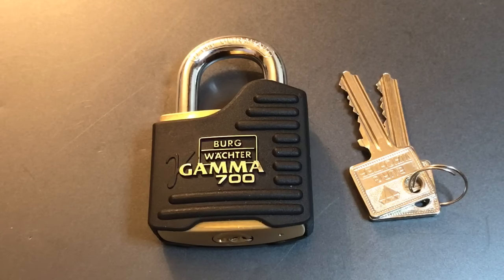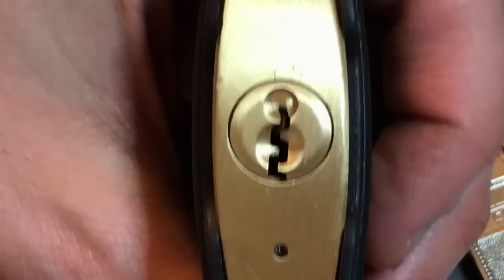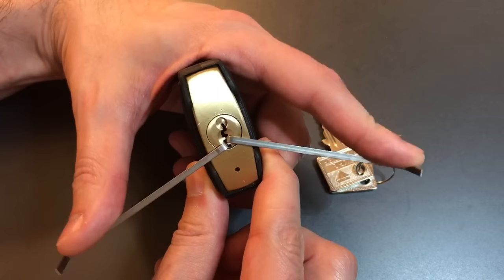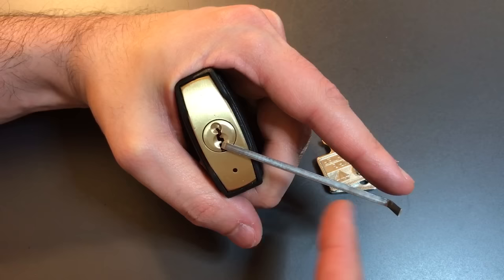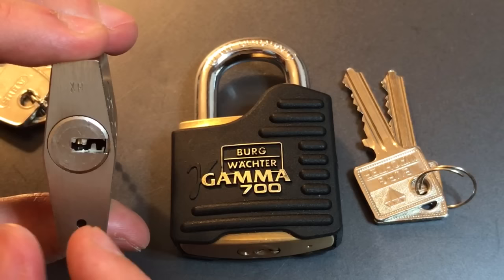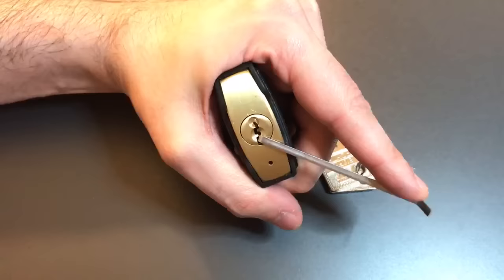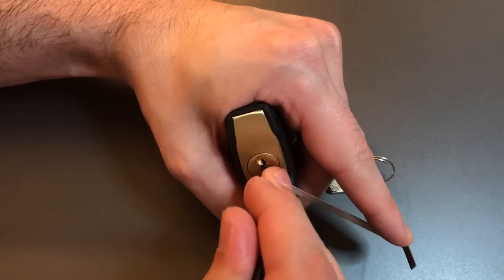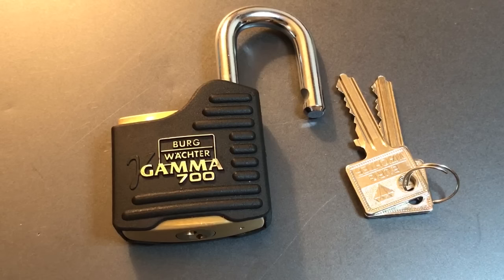[335] Burg Wachter Gamma 700 Picked